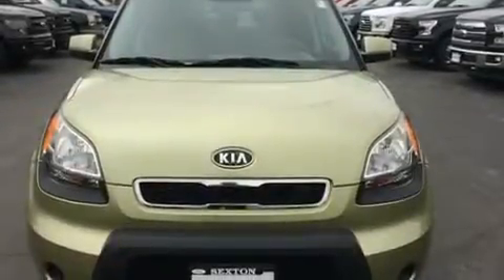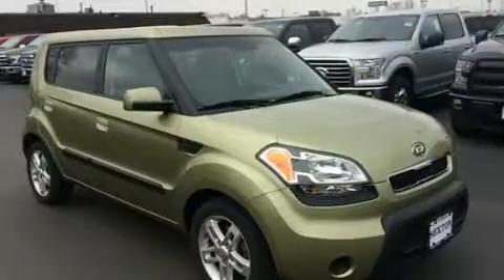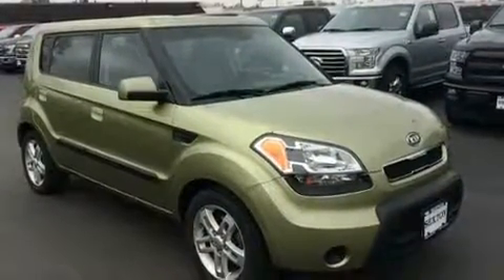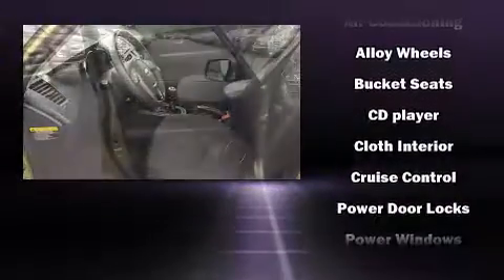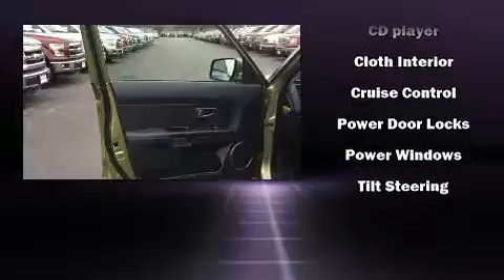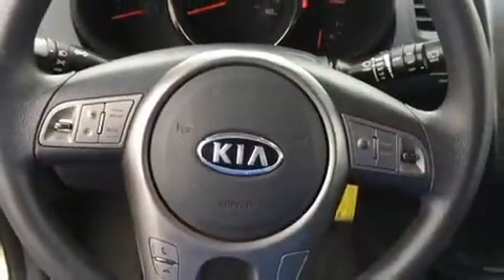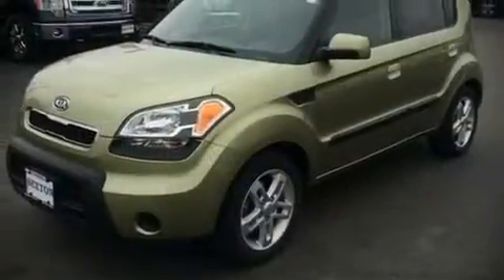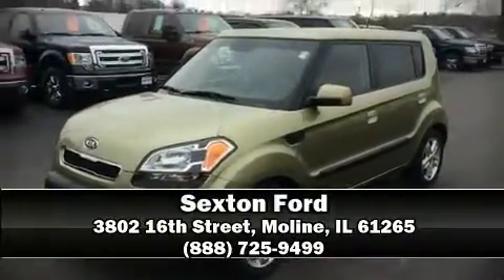2010 Kia Soul + in Moline, IL 61265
Sexton Ford
3802 16th Street

Introducing the 2010 Kia Soul. Smooth gearshifts are achieved thanks to the efficient 4 cylinder engine, providing a spirited, yet composed ride and drive. Top features include cruise control, a tachometer, adjustable headrests in all seating positions, front bucket seats, air conditioning, tilt steering wheel, rear wipers, and power windows. Storage solutions are integrated throughout the interior, demonstrating thoughtful attention to detail. Kia ensures the safety and security of its passengers with equipment such as: dual front impact airbags, head curtain airbags, traction control, brake assist, anti-whiplash front head restraints, ignition disabling, and 4 wheel disc brakes with ABS. Various mechanical systems are monitored by electronic stability control, keeping you on your intended path. We'd also be happy to help you arrange financing for your vehicle. Stop by our dealership or give us a call for more information.